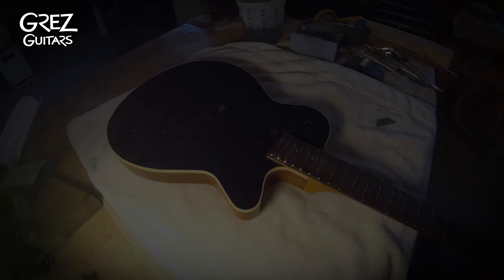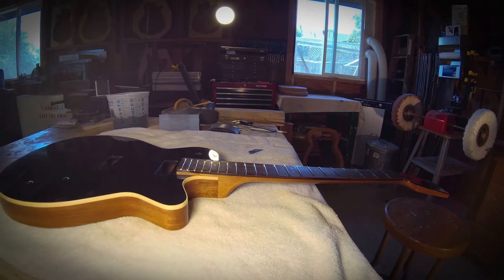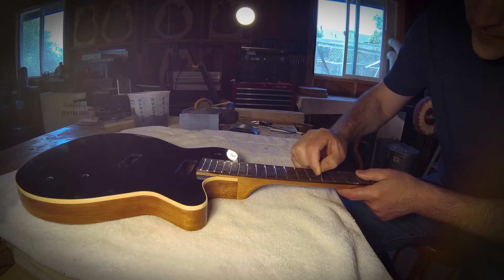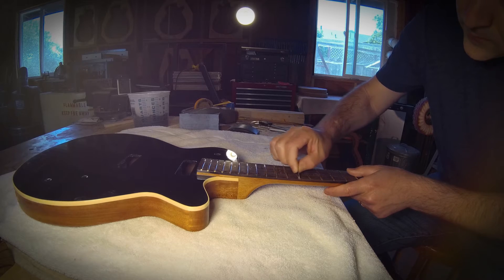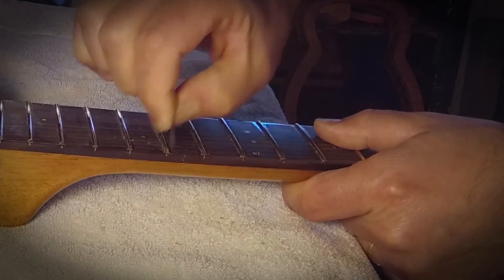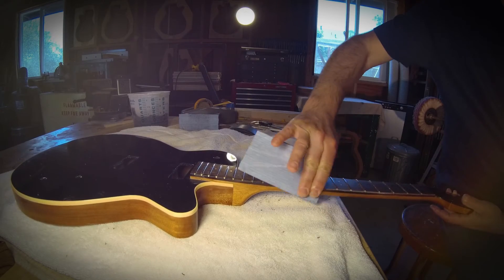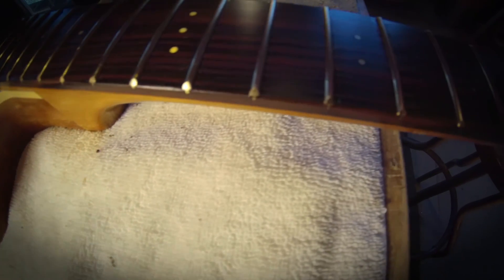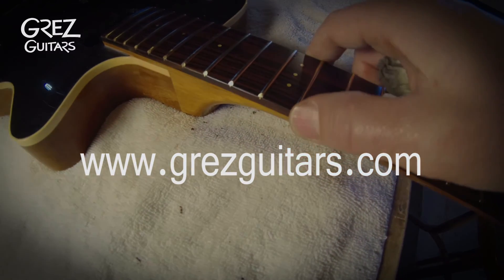Fretboard Edge Treatment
Luthier Barry Grzebik of Grez Guitars discusses one of many small details that make a new guitar feel worn in and comfortable.